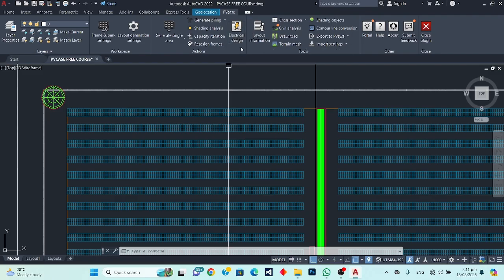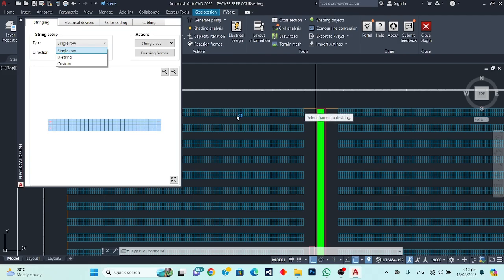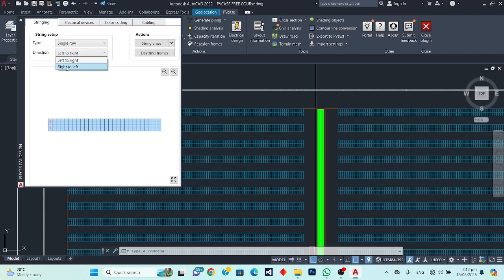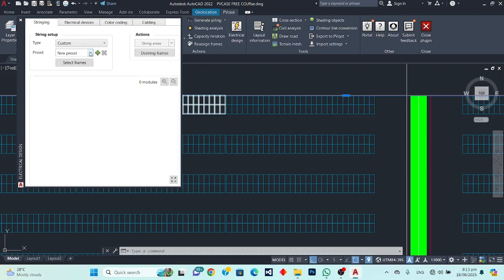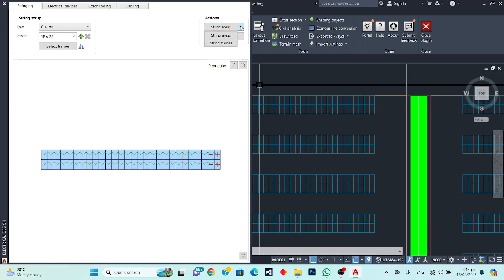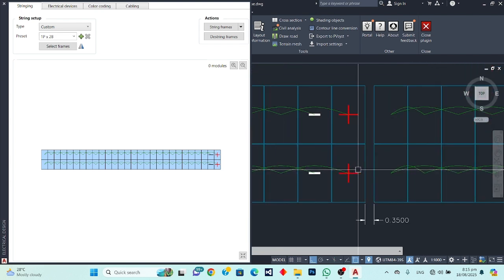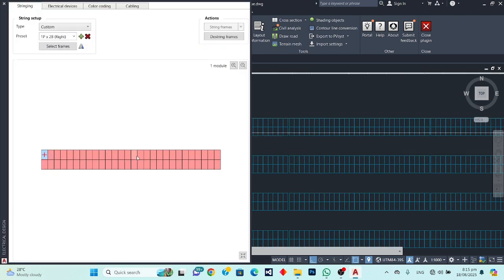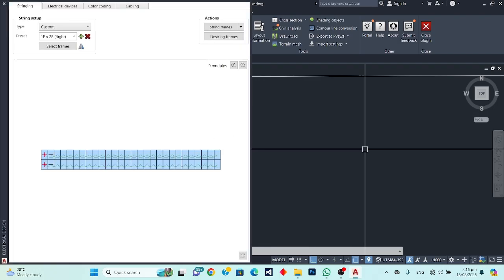PVcase Tutorial – Lesson 6: Designing DC Strings in Solar Layout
In this lesson of our PVcase Training Series, we will cover DC string design in PVcase. You’ll learn how to create and manage DC strings effectively to ensure optimized solar system performance. From string configuration to practical layout considerations, this tutorial provides a step-by-step guide for solar designers and engineers.

👉 If you missed the previous lesson, check out “Placing Shading Objects in Solar Design” for better context.